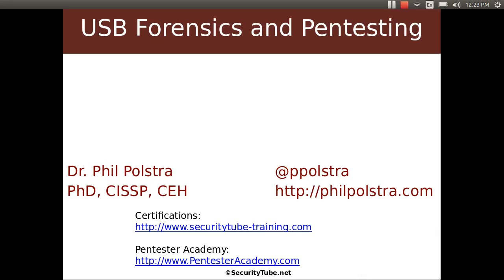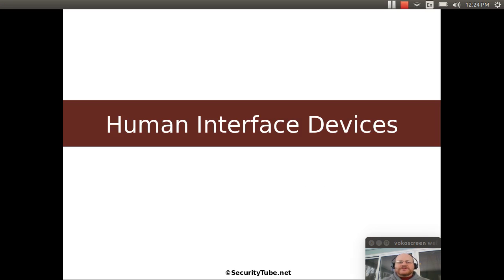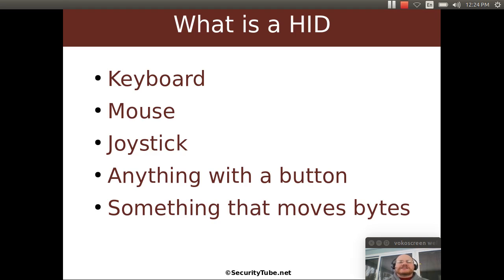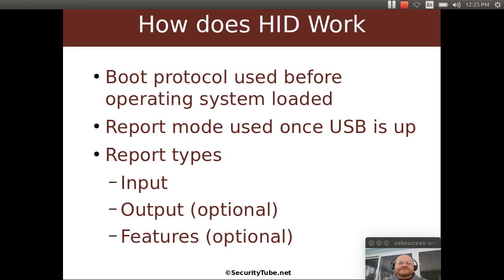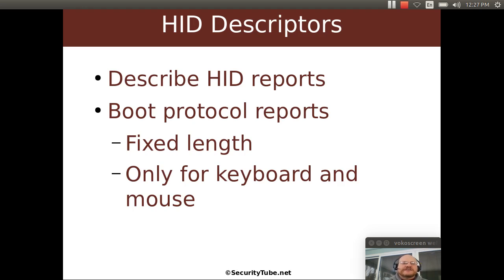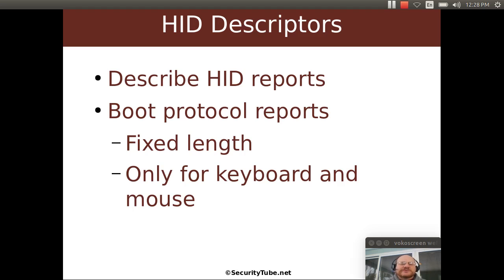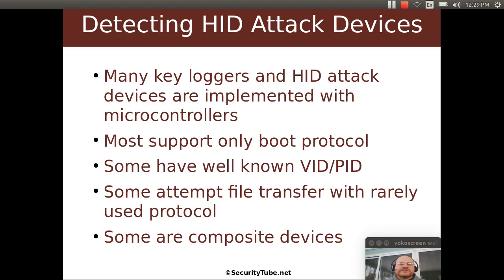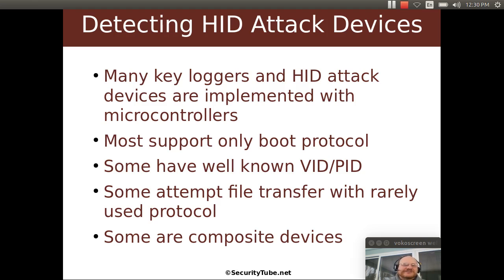USB Forensics: USB HID Overview